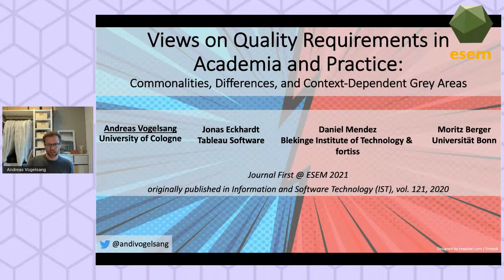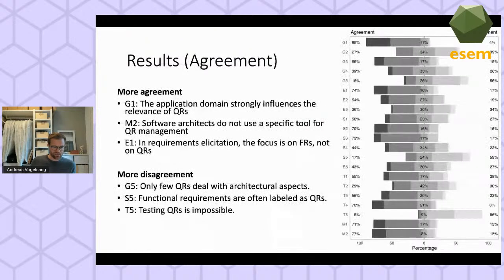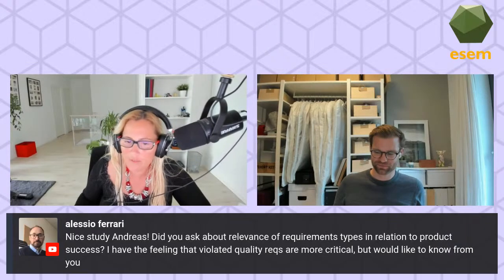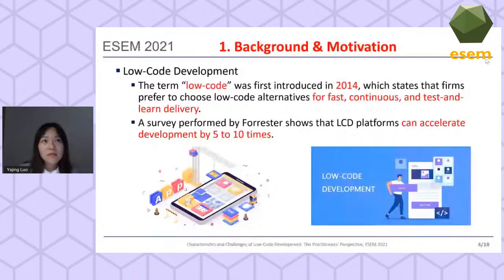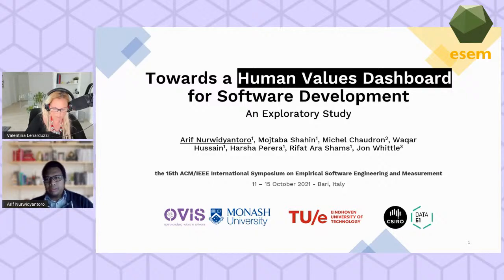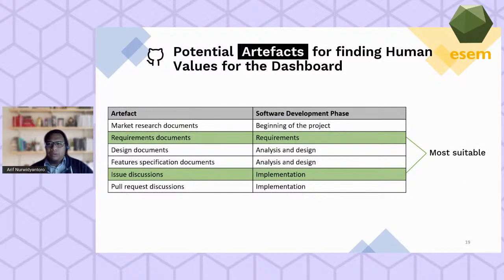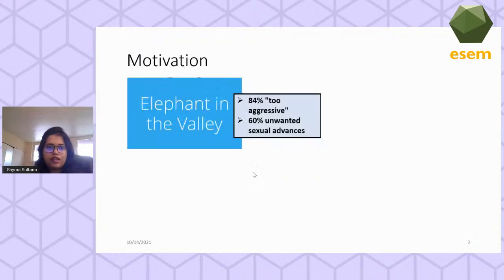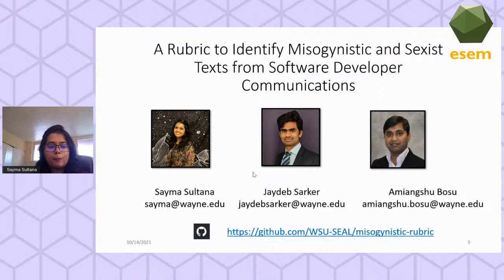ESEM 2021: Development Approaches, Requirements & Behavioral Software Engineering Session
Session Chair: Valentina Lenarduzzi

Views on Quality Requirements in Academia and Practice: Commonalities, Differences, and Context-Dependent Grey Areas
Andreas Vogelsang, Jonas Eckhardt, Daniel Mendez and Moritz Berger

Characteristics and Challenges of Low-Code Development: The Practitioners’ Perspective
Yajing Luo, Peng Liang, Chong Wang, Mojtaba Shahin, Jing Zhan

Towards a Human Values Dashboard for Software Development: An Exploratory Study
Arif Nurwidyantoro, Mojtaba Shahin, Michel Chaudron, Waqar Hussain, Harsha Perera, Rifat Ara Shams, Jon Whittle

A Rubric to Identify Misogynistic and Sexist Texts from Software Developer Communications
Sayma Sultana, Jaydeb Sarker, Amiangshu Bosu